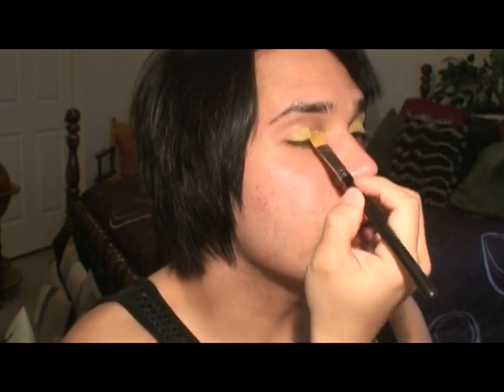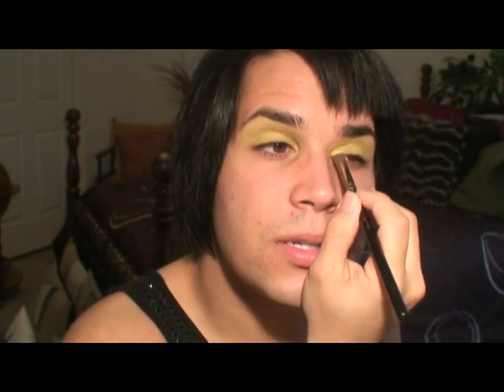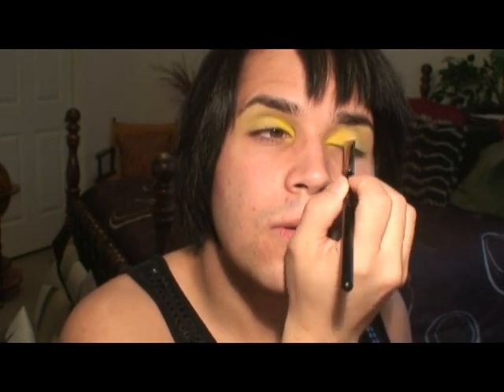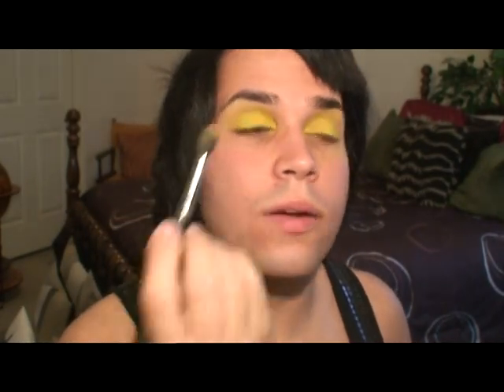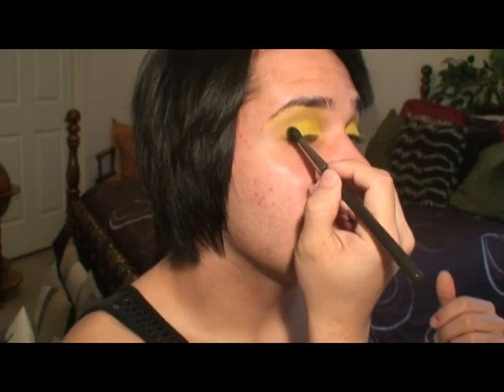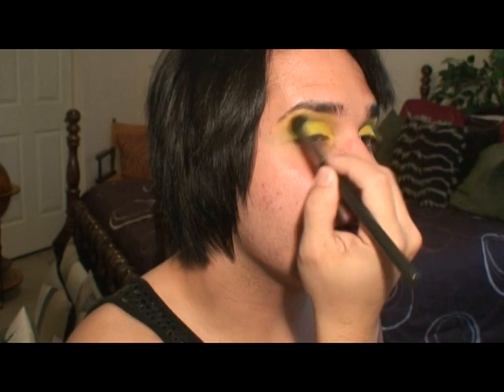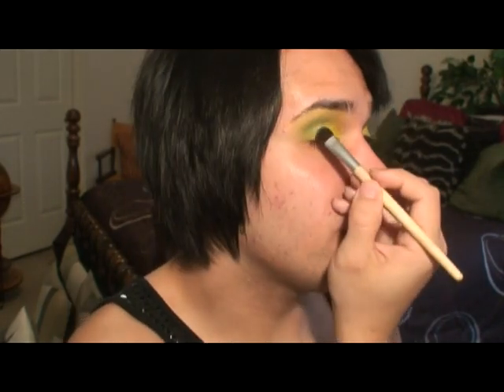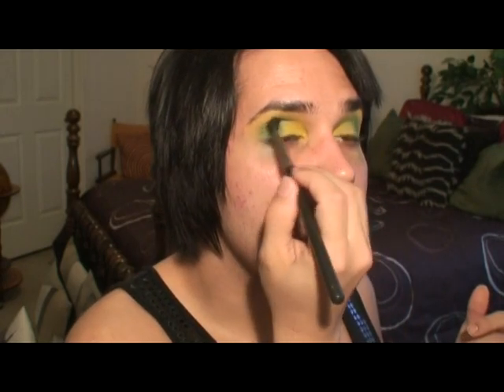Elements: Earth Part I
Products
- Pharaoh Paint Pot (MAC) [I said "Otherwordly" because on my packaging, that's what it says but I guess they just gave me a boo-booed one.  LOL.  Oh well.  All works the same.]
- 252 Brush (MAC)
- Chrome Yellow Eye Shadow (MAC)
- 239 Brush (MAC)
- Sour Lemon Eye Shadow (MAC) [Suggested: Bitter]
- 239 Brush (MAC)
- 224 Brush (MAC)
- Kelly (MAC) [Suggested: Newly Minted]
- Custom Pigment ... Teal Pigment with Teal Reflects (MAC)
- Brush (Ecotools)